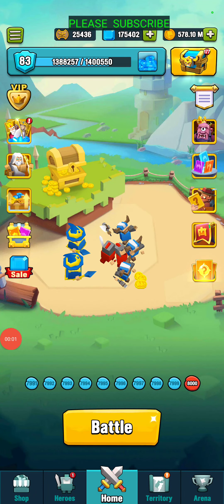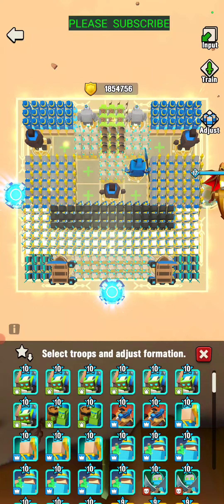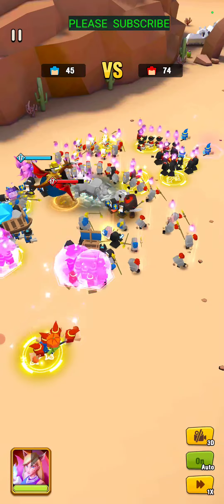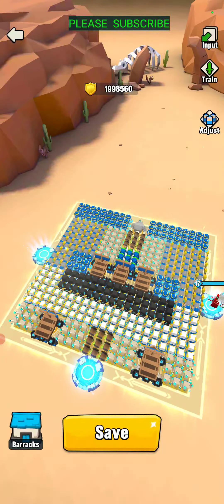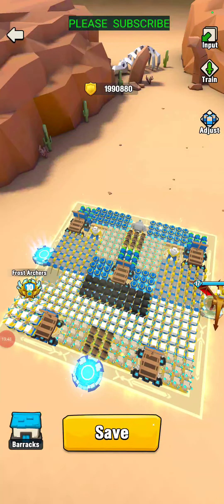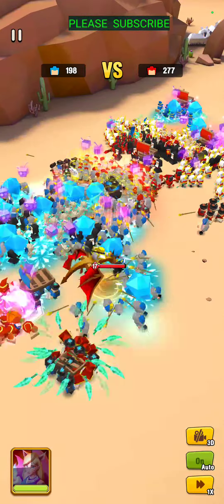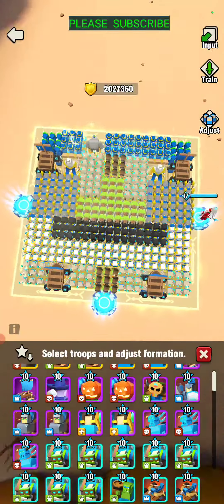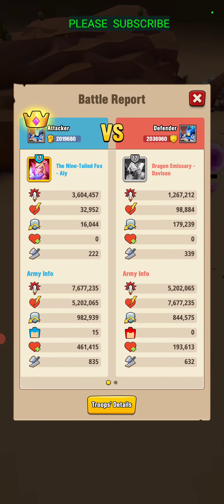HOW TO GET ALY TO MISS YOUR PELTASTS ART OF WAR LEGIONS STRATEGY